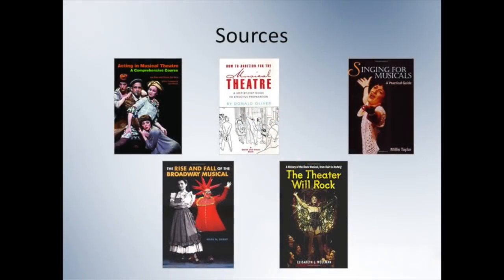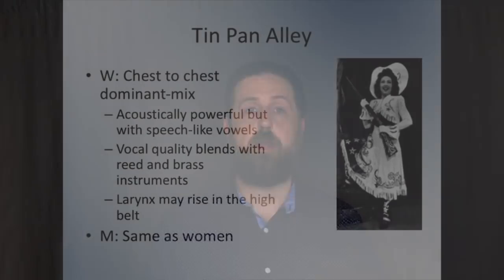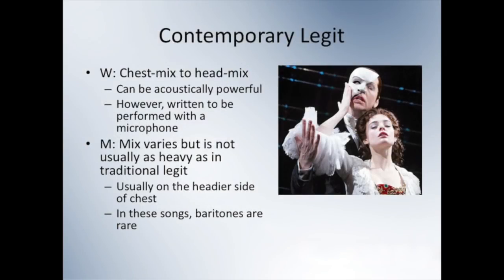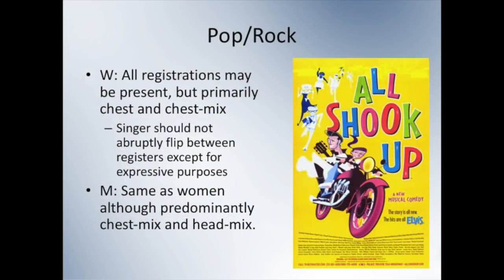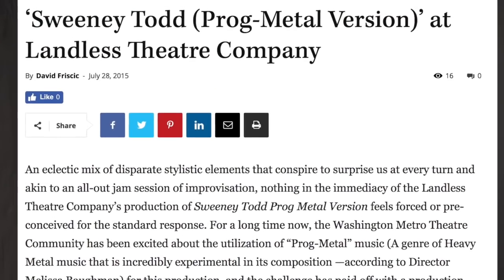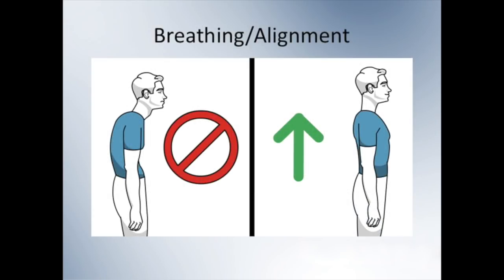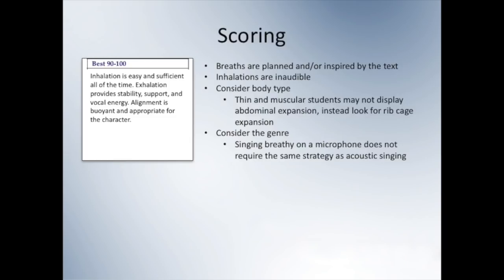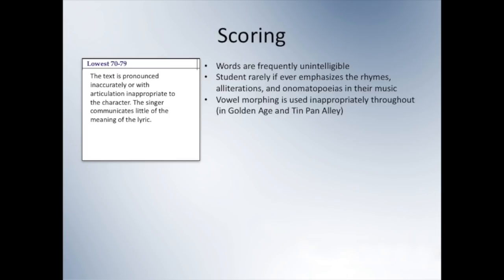Tips for Adjudicating Musical Theatre Categories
In this video, you will learn about the common types of musical theatre songs that are frequently performed for NATS Student Auditions, and suggestions for ways to analyze those performances and offer feedback using the NATS MT Rubric.

Created by Matt Edwards, Associate Professor of Voice, Director of the Musical Theatre Program, and Artistic Director of the CCM Vocal Pedagogy Institute at Shenandoah Conservatory for the National Association of Teachers of Singing, October 2018.